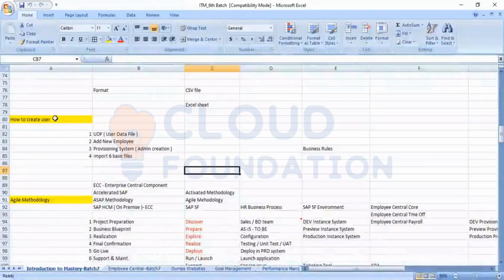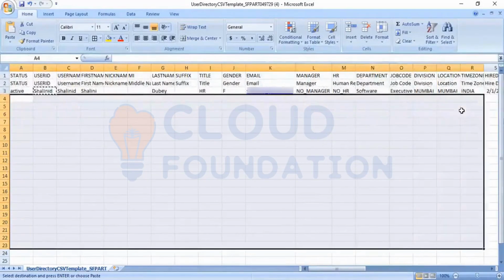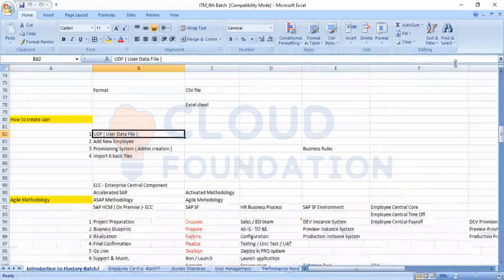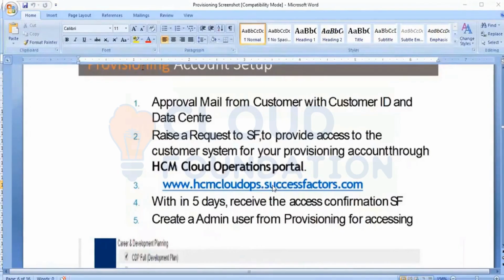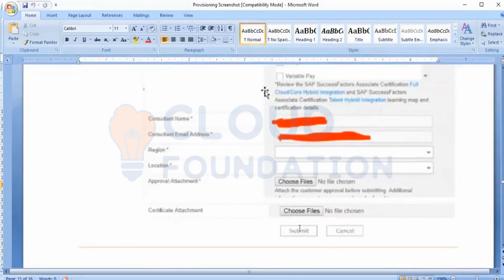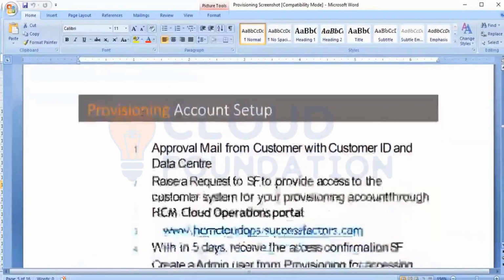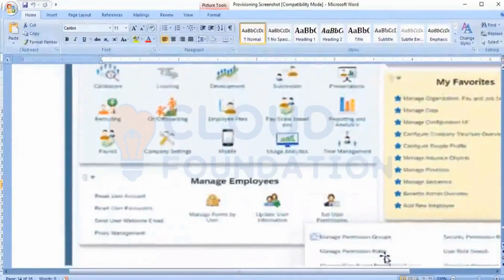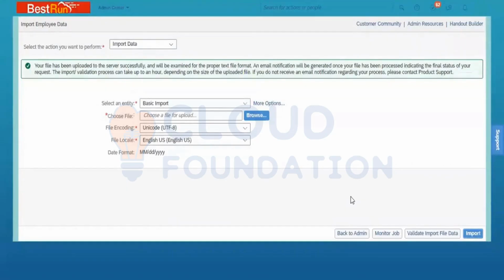SAP SuccessFactors Create User and Template | SAP SuccessFactors Training | SAP SF | CloudFoundation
🔗 🔥 Must-Explore SAP SuccessFactors Modules!

🎉 Welcome to the Ultimate Guide on 👉 SAP SuccessFactors: Create User & Template 🎓💡

🔥 In This Power-Packed Tutorial, Learn How To: 🔥
👤 Create New Users in SAP SuccessFactors ➕🧑‍💼
📝 Design & Apply Powerful Templates 🧩📄
💻 Experience Hands-On Demo with Real-Time Scenarios 🎥🧠
🧑‍🏫 Learn from Industry Experts 📈📚
🚀 Boost Your SAP SuccessFactors Skills & Career 💼🎯

for Expert-Led SAP Training Programs ✅💻

📢 Get Access to:
✅ Flexible Online Schedules 🕒💻
✅ Interview Questions + Certification Help 🎯💬
✅ Career Support & Resume Tips 📄💼

📌 Stay Ahead in Your Career with CloudFoundation’s 📈 Industry-Oriented Training 💥💡

🎯 Related Keywords (for YouTube SEO Magic 🪄):
🔑 SAP SuccessFactors Training Online
🔑 Create User in SAP SF
🔑 SAP SF Templates
🔑 SAP SuccessFactors Admin Guide
🔑 CloudFoundation Courses
🔑 SAP HCM Online
🔑 Learn SAP in 2025
🔑 SuccessFactors Online Certification
🔑 Free SAP SuccessFactors Tutorials
🔑 SAP Modules Explained